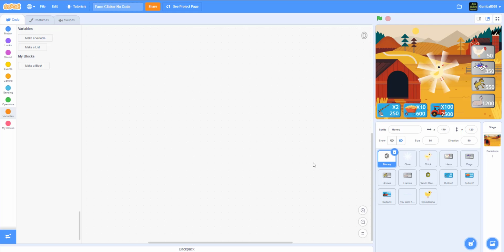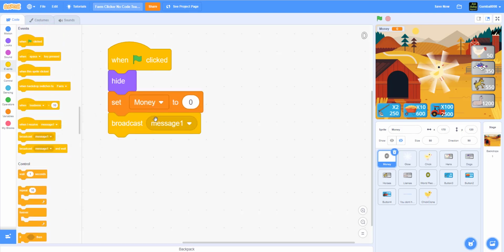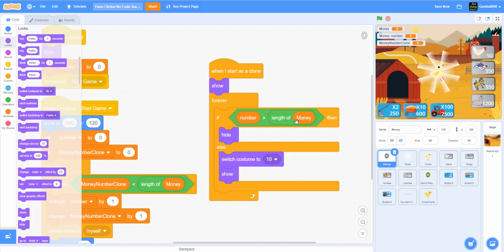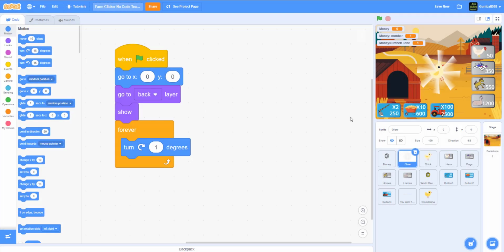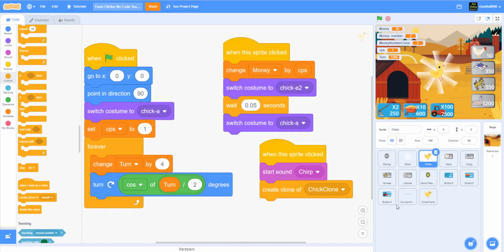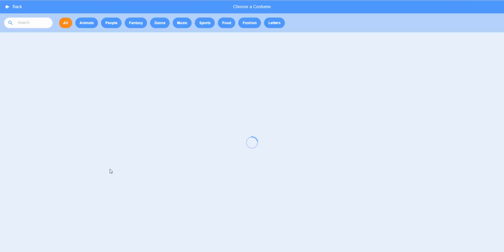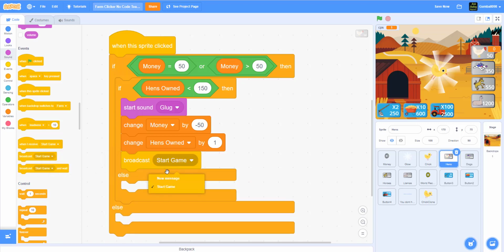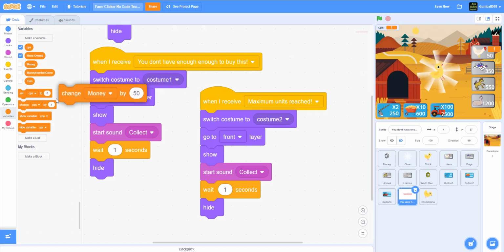Scratch Farm Clicker Game | Part 1 | Scratch clicker game tutorial with shop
This tutorial shows you how to make a farm clicker game in scratch.

VIDEO CHAPTERS
0:00 Intro
1:07 Money Sprite
7:56 Glow Effect Sprite
9:21 Chick Sprite
12:28 Chick Clone Sprite
14:58 Hen Sprite
19:52 Not Enough Money Sprite